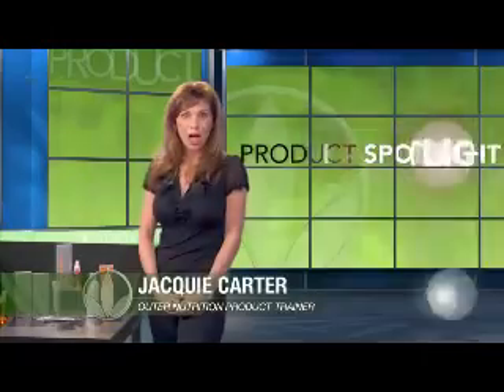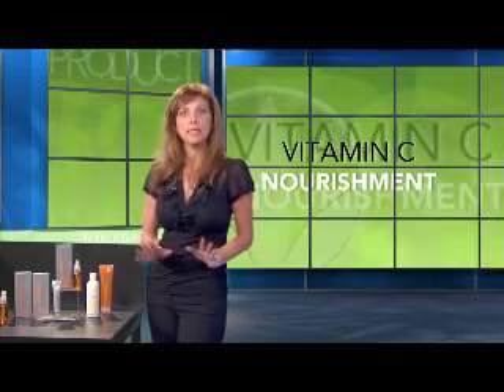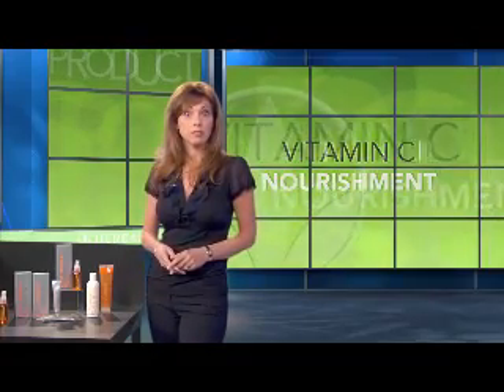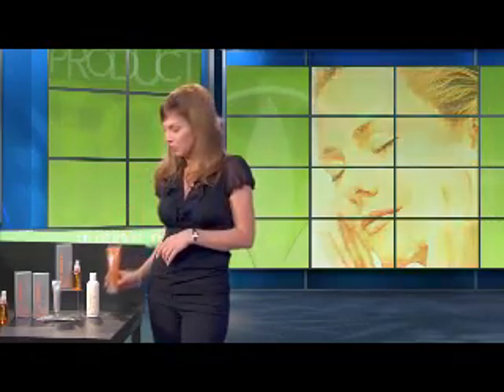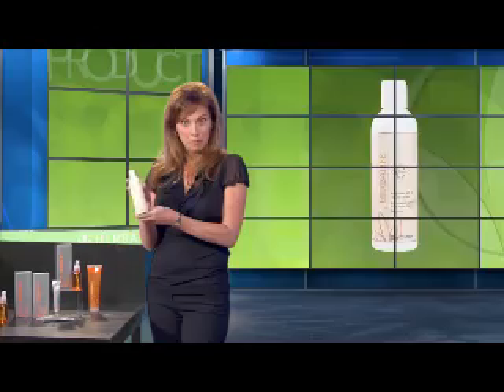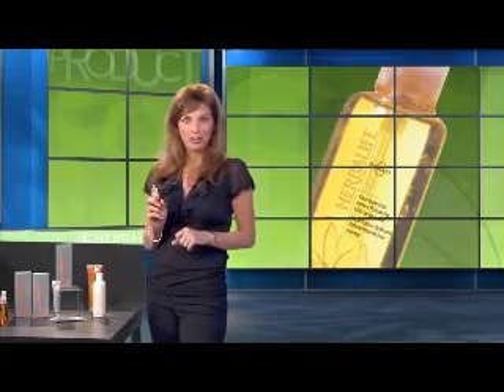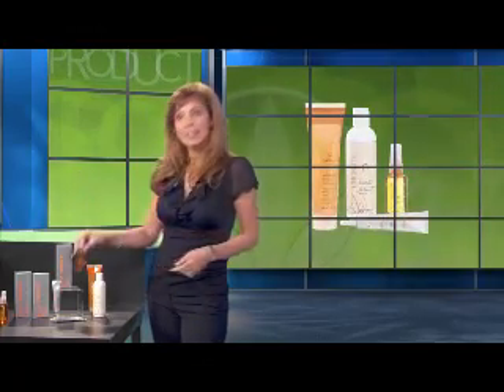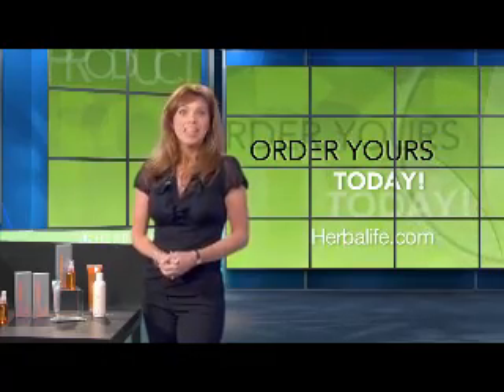Herbalife Radiant C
In this video Jacquie Carter talks about the popular Herbalife Radiant C line. The Herbalife Radiant C line are powerful products designed to moisturize the skin & maximize protection. The Radiant C line consists of Daily Facial Scrub Cleanser, Body Lotion SPF 15, Daily Skin Booster, and Face Quencher.